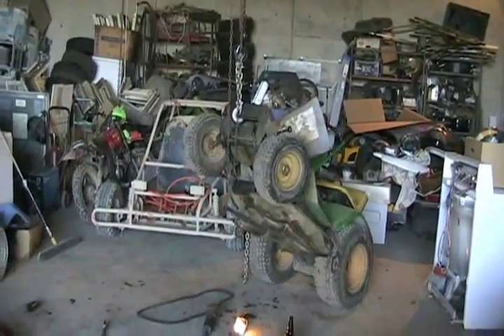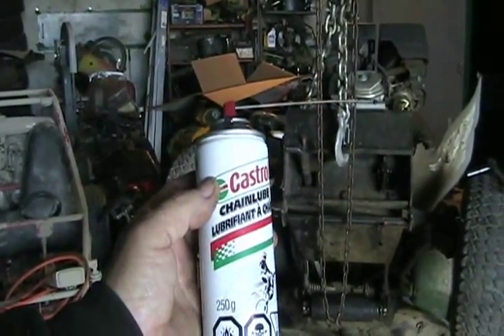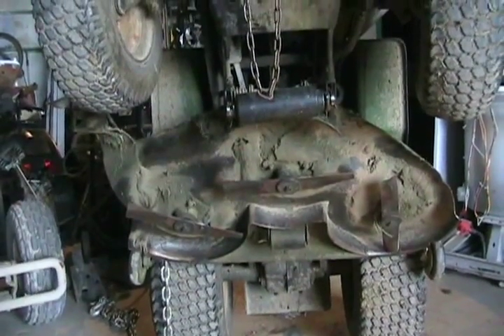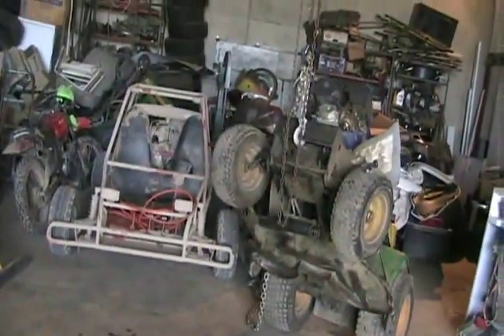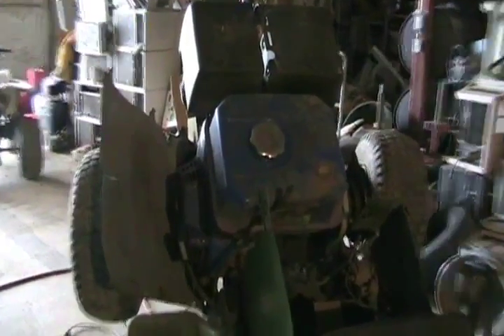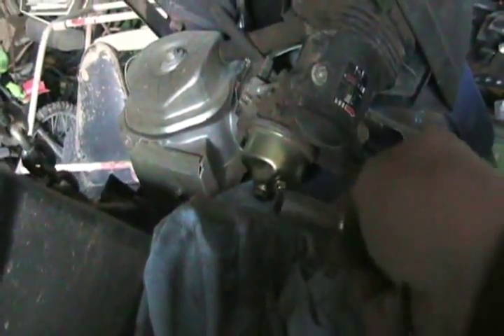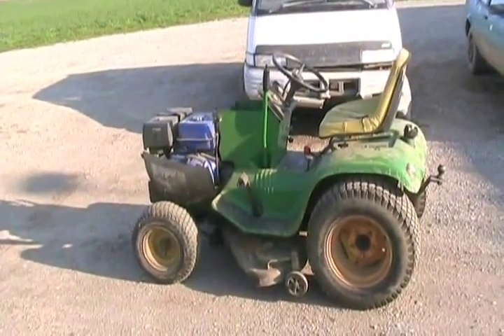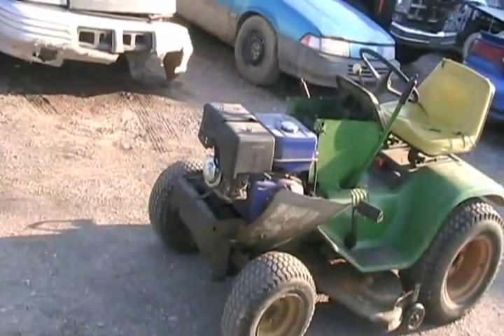#952 get my modified john deere tractor going this year [Davidsfarm]